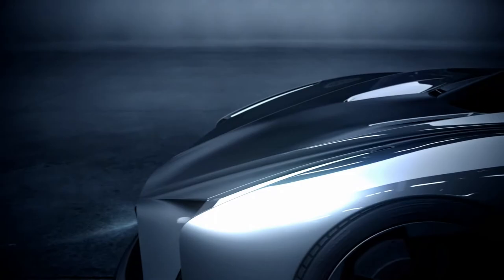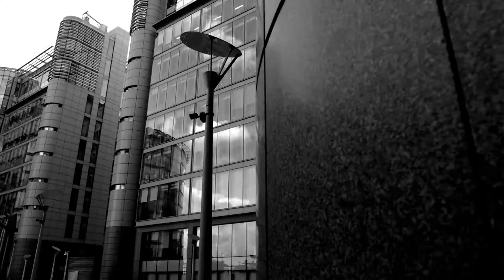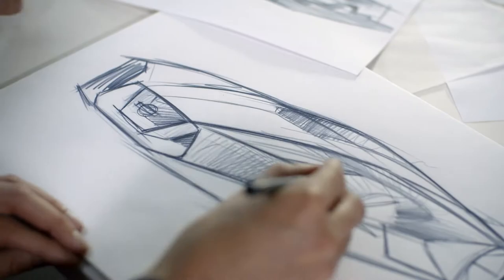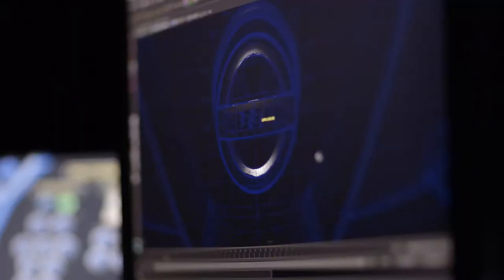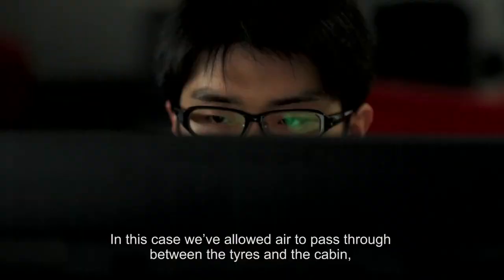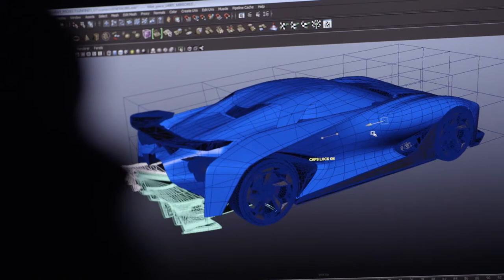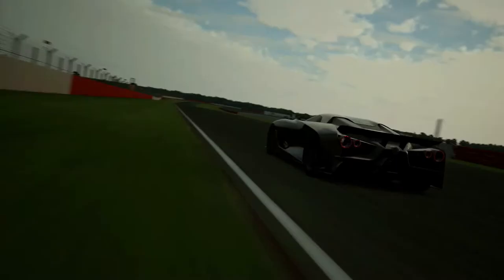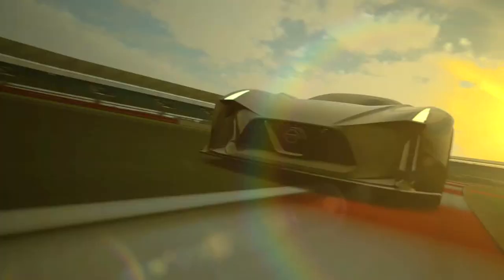Car Design: Nissan 2020 GT6 Concept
Design story behind the Nissan CONCEPT 2020 Vision Gran Turismo. Full story